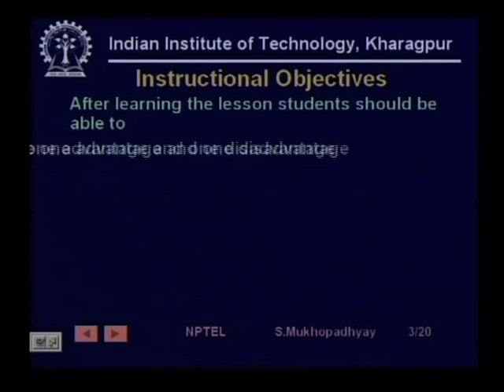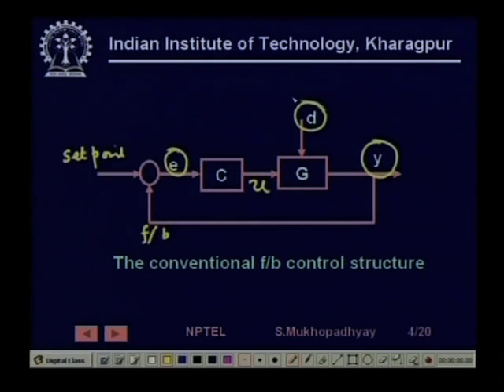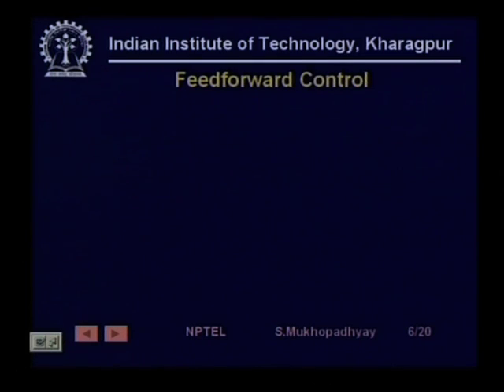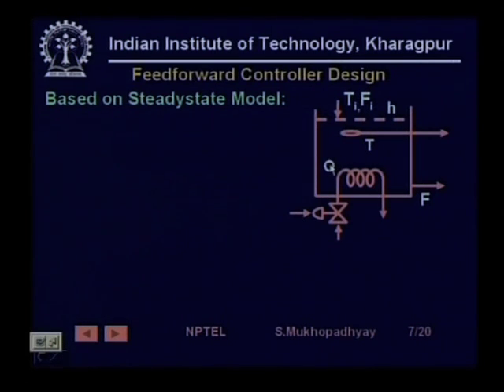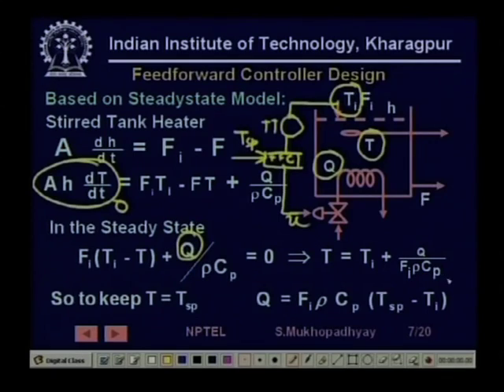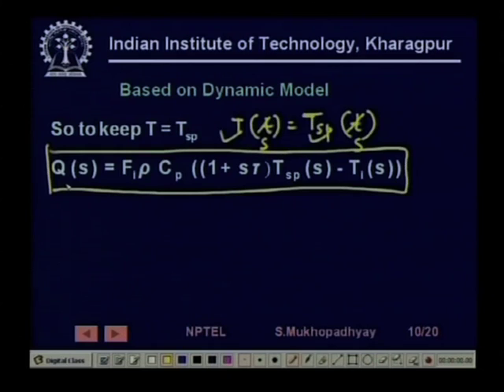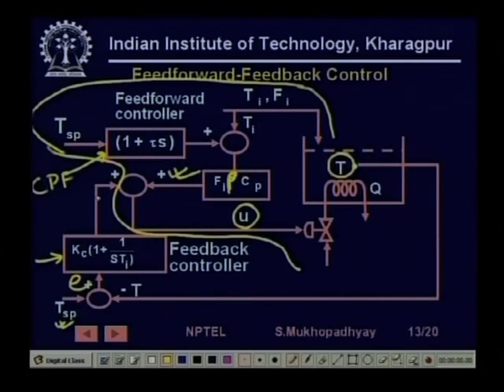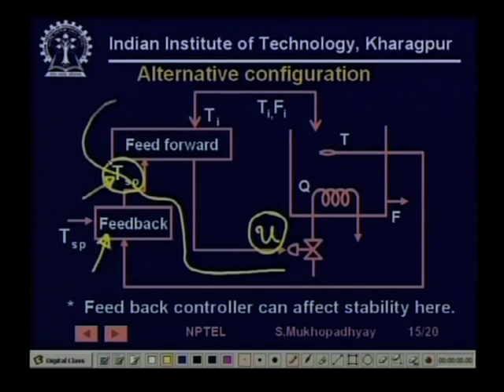Feedforward Control Ratio Control